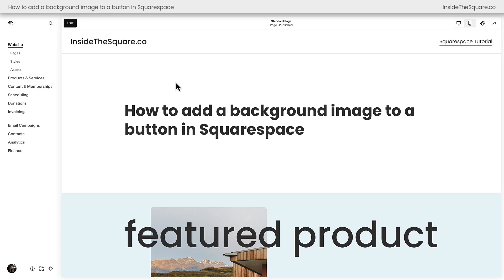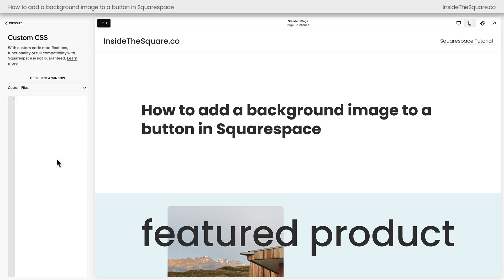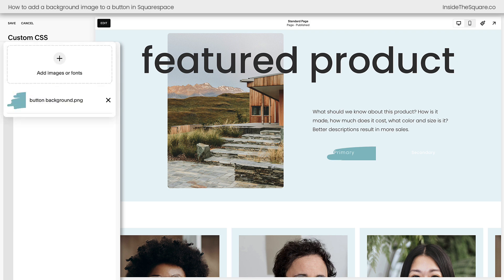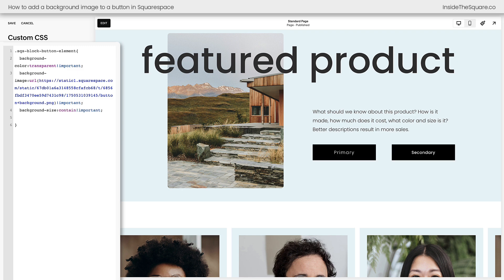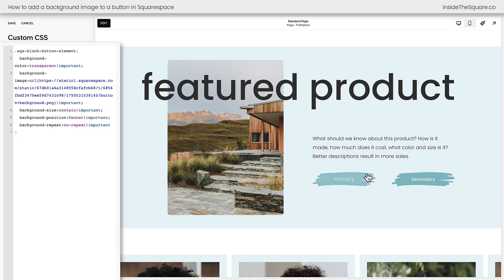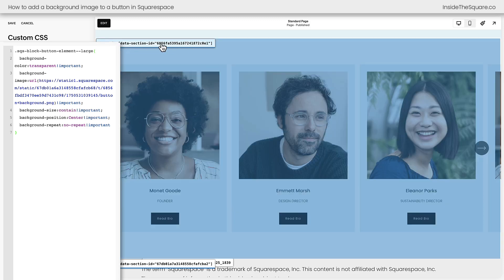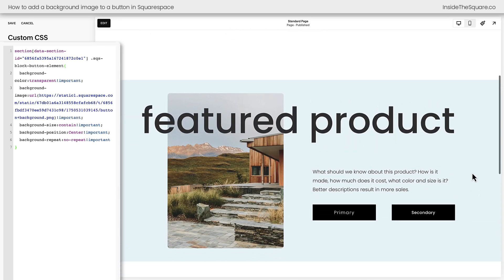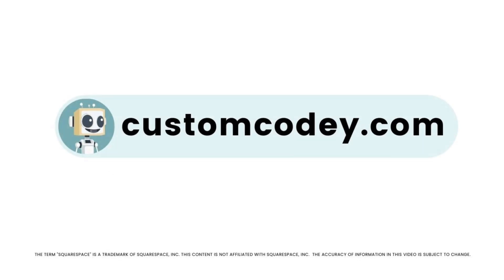How to add a background image to a button in Squarespace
Ever wish you could add your own unique style to Squarespace buttons? In this tutorial, you're going to learn how to give your buttons a totally custom look using background images. Whether it’s a textured design, branded graphic, or a fun photo — we’re diving into how to use CSS to apply a background image to buttons across your site.

In this step-by-step video, you’ll learn how to apply the image to all button types, target specific buttons like the secondary style only, or even apply the background image effect to just one section of your site. I’ll also show you how to use a free Chrome extension to grab the section ID you’ll need — and of course, all the code is linked for you below. Let’s make those buttons totally you.

Important Chapters
00:23 Upload your button background image to your custom files
00:54 Make button background transparent with CSS
01:26 Apply background image using CSS
01:56 Fix image size, alignment, and repetition
02:47 See it applied across all button types
03:10 Target only secondary buttons using class selector
03:50 Target buttons in one section using data-section-id
04:36 Use Chrome extension to find section ID
05:11 Squarespace Code AI

The term "Squarespace" is a trademark of Squarespace, Inc. This video was not approved or endorsed by Squarespace, Inc. I just really love their platform ♥